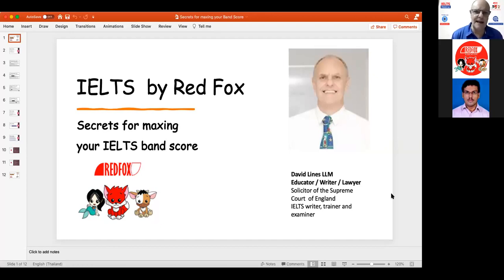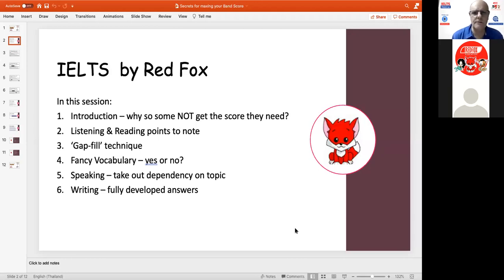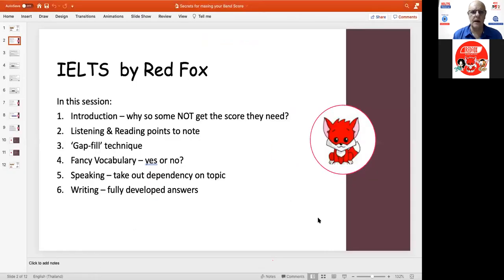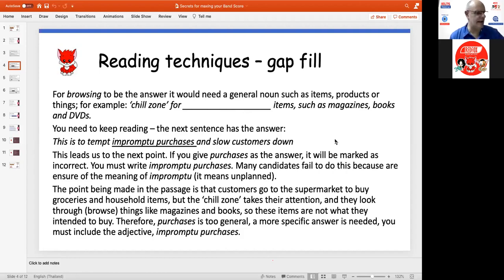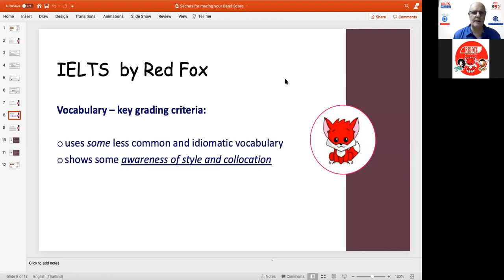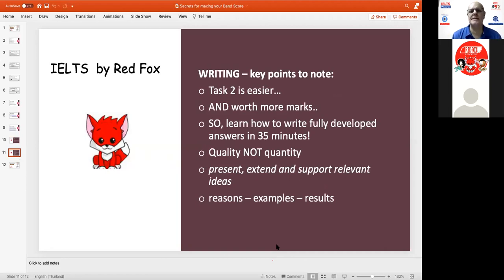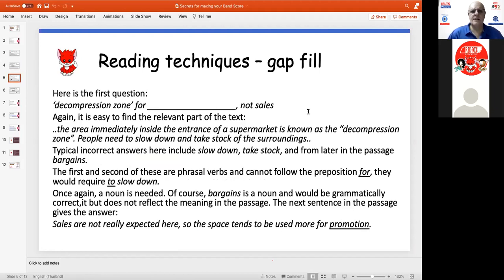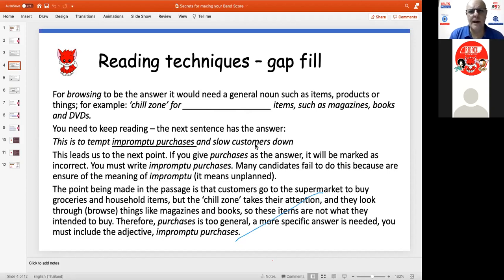FREE IELTS WEBINAR WITH BRITISH IELTS EXAMINER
Secrets for maxing your IELTS Band Score
Attend Red Fox Education's free webinar with our British IELTS Examiner and Training DAVID LINES (UK) and gain Secrets for maxing your IELTS Band Score